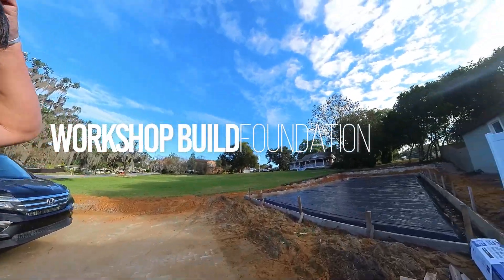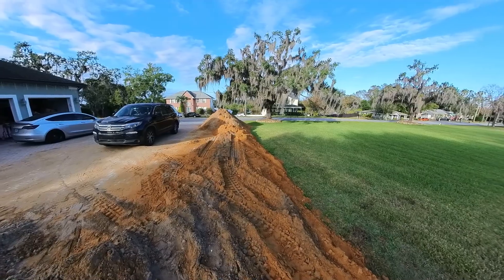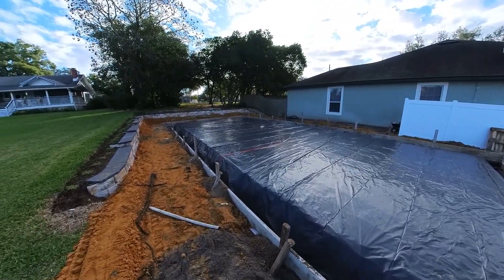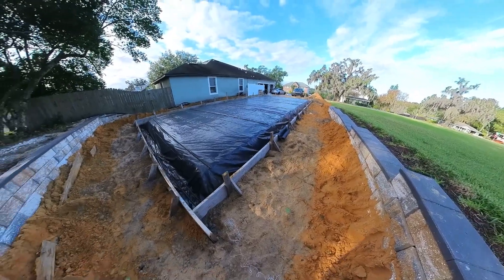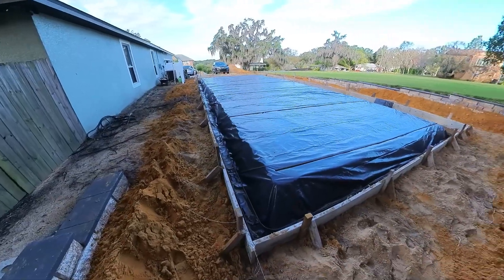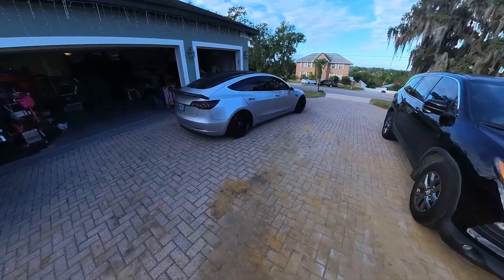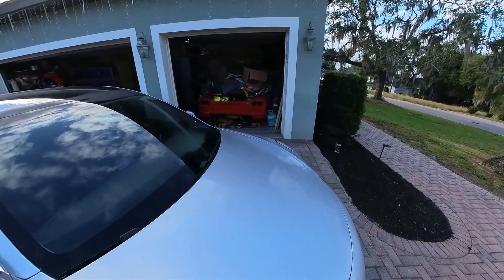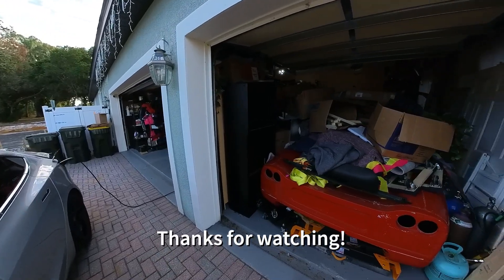Workshop build - foundation ready to be poured, retaining wall completed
Just a quick update - got my retaining wall completed - did it 100% myself aside from moving dirt off the property.

More importantly, we're ready for concrete, so that's amazing - that will happen within the next couple days!!